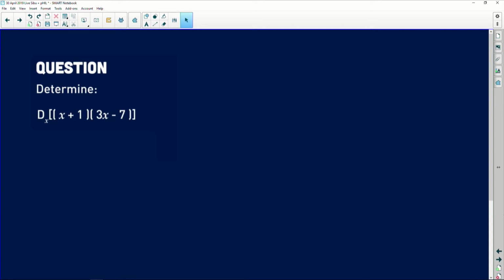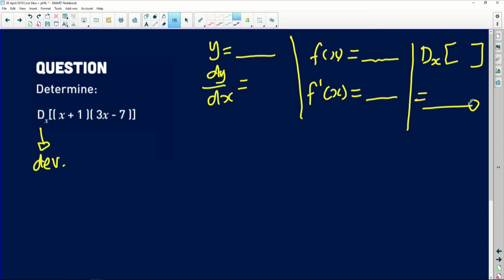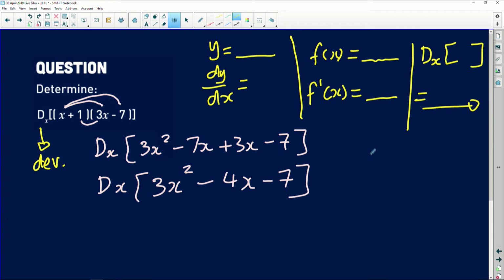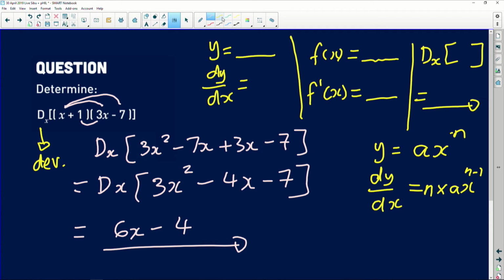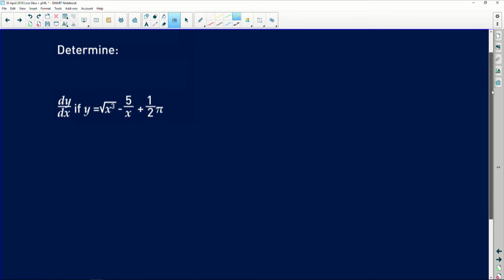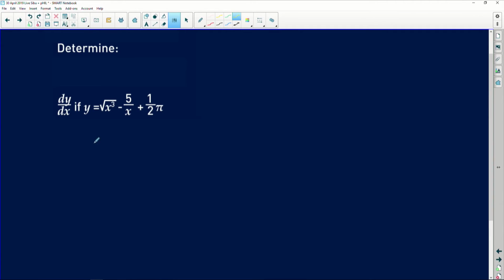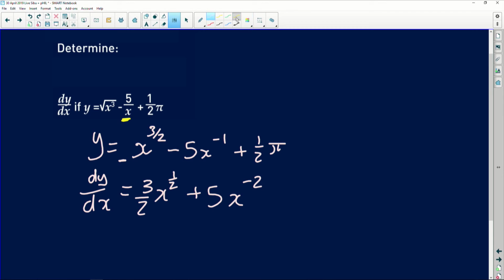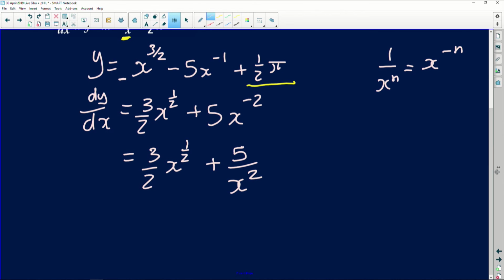Maths 2019 Revision: Finding the Derivative - Part 7/12